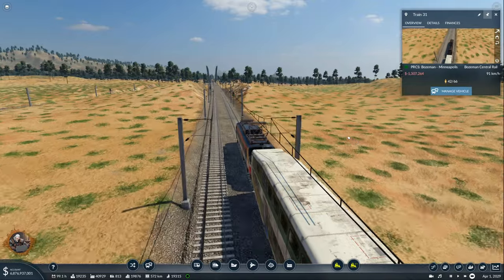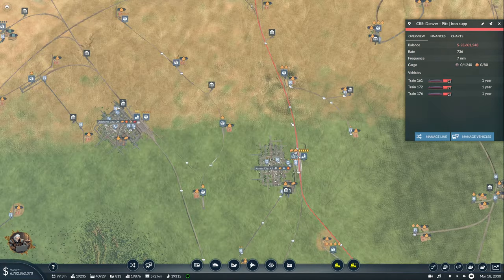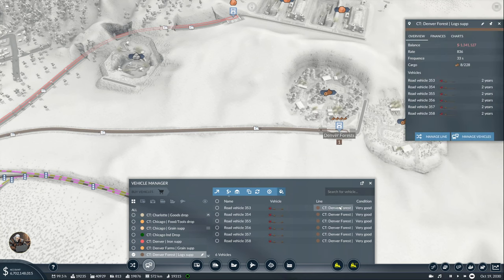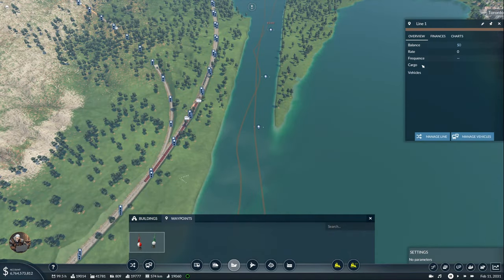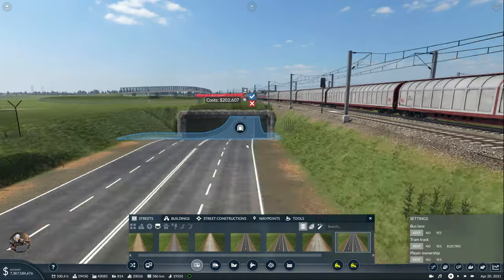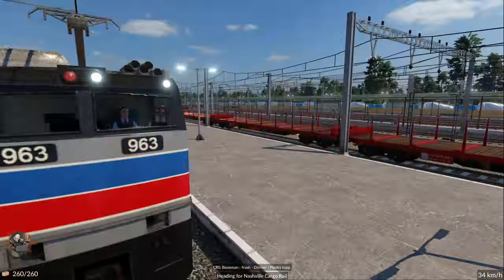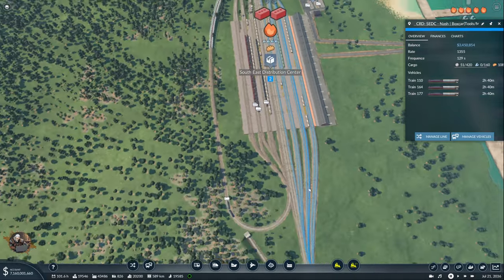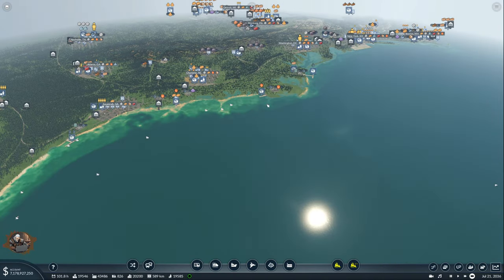Perfecting The Logistics Network | Transport Fever 2 - USA Hard Mode - Ep 53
Episode 53 of my USA playthrough with mods.

TIMESTAMPS
0:00 Intro
2:00 Fixing problems with logs/planks production in Bozeman
20:45 Changing Montreal logs logistics
26:00 Pittsburg planks by ship to Detroit
29:00 Atlanta planks to Boston
32:30 Chicago - NEDC road connection
37:50 Nashville fix of traffic
41:00 Buggy train part 999999
42:20 Reviewing other changes
43:10 Checking and fixing deliveries to all cities
47:30 Nashville - SEDC goods